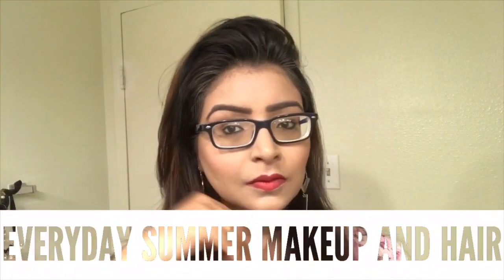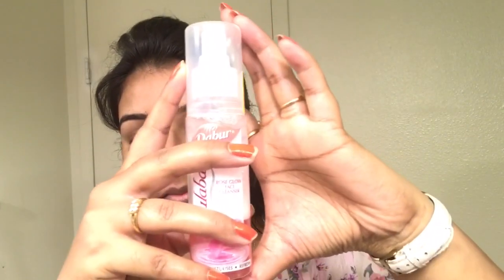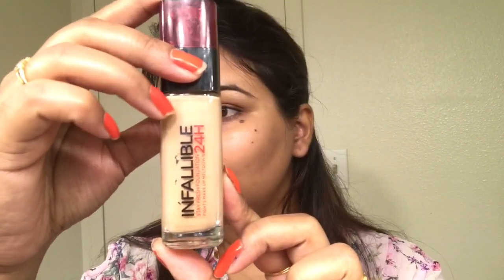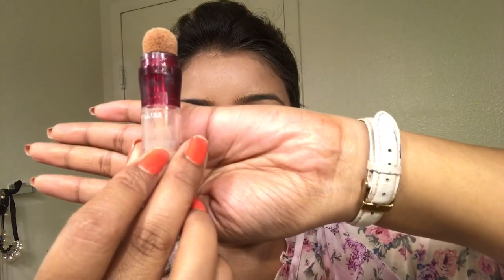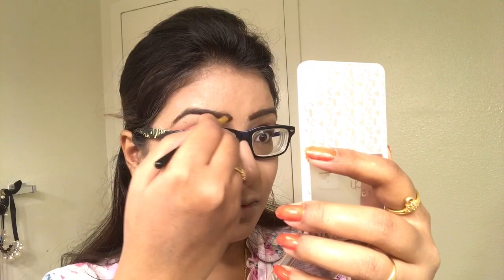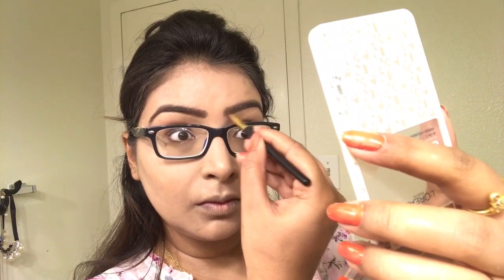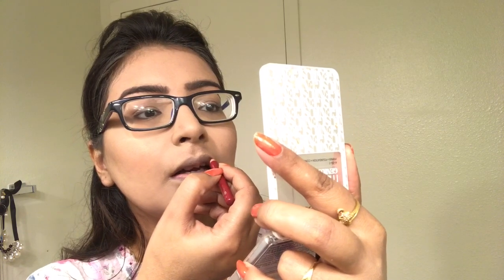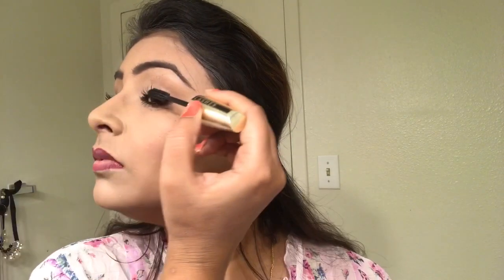SUMMER MAKEUP AND HAIR | GRWM | STYLE A SILHOUETTE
Hi everyone, I am sharing my EVERYDAY SUMMER MAKEUP AND HAIR video / Get Ready with me in summers video.

I hope you all will like it and if you did then plz leave your beautiful comments down below and also don’t forget to LIKE , SHARE AND SUBSCRIBE to my channel for more such videos...

Thnks

Products used-
Cetaphil moisturizer
Lactocalamine  lotion as primer
Loreals Infallible foundation in shade Sable sand
Maybelline’s Age rewind concealer in shade medium
Loreals glam bronze as bronzer
Lipstick -Lakme Absolute lip pout in shade Starlet Red

My links-